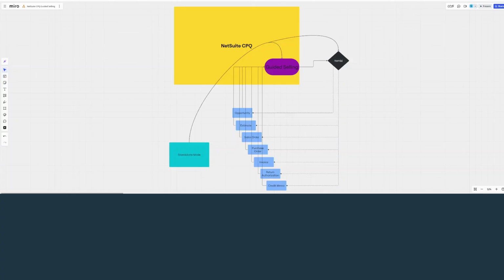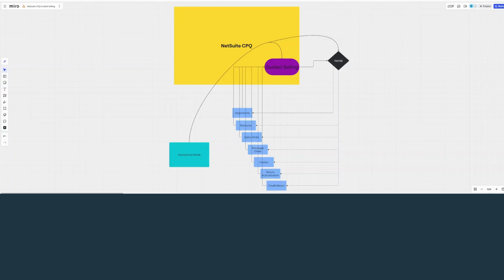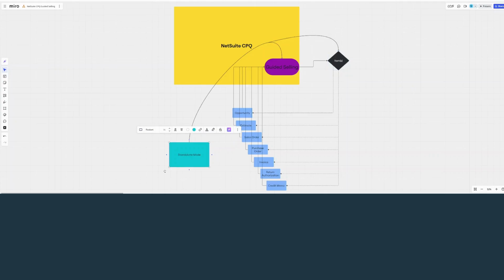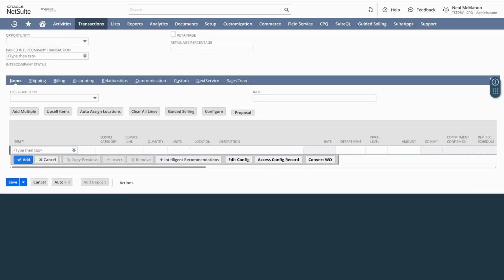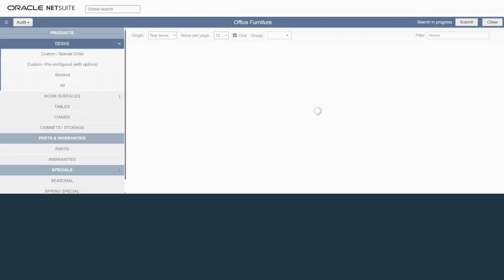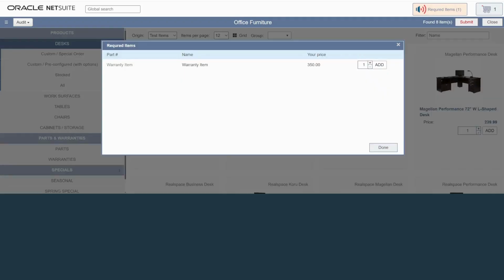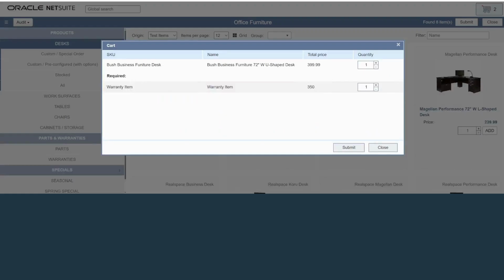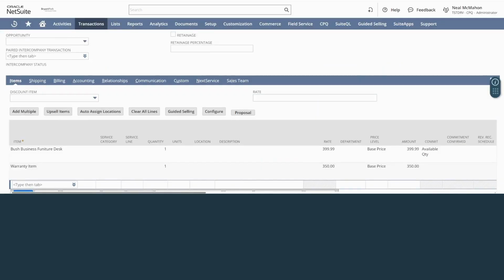NS CPQ Guided Selling for Furniture - Desk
For furniture companies who are require the ability to to query their product catalogue quickly and accurately, and in a visually appealing user interface. Great for high volume of sales.